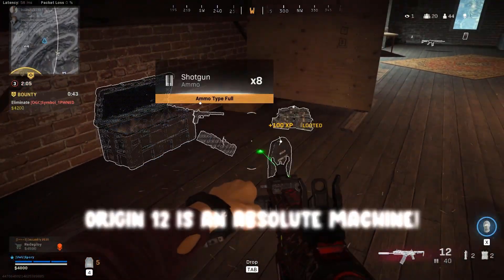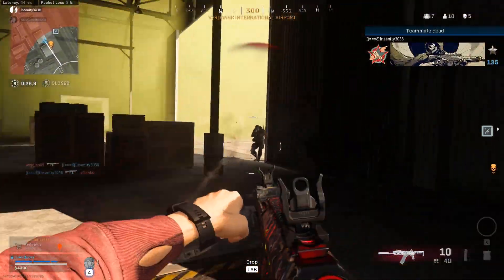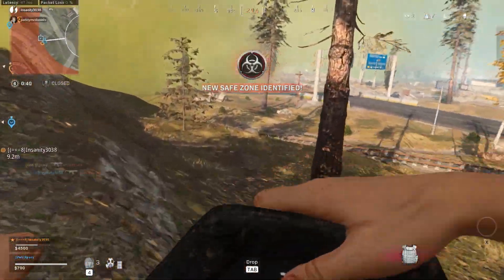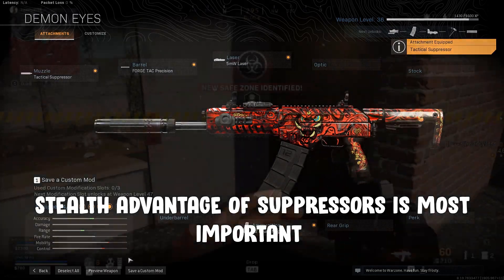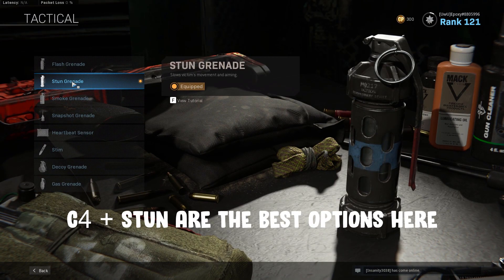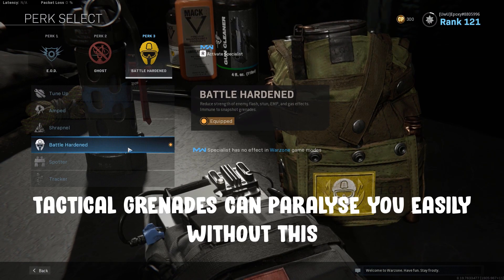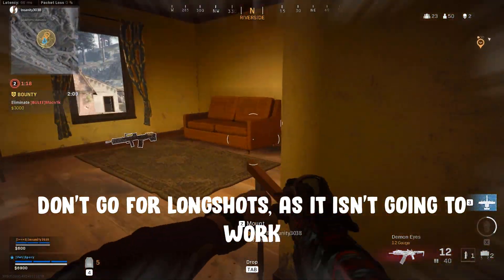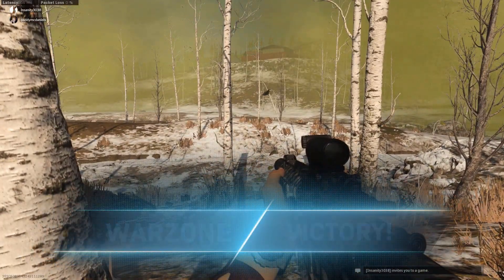Call of Duty Warzone: Best Origin 12 Loadout! High Kills + Wins (Best Class / Setup)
The Origin - 12 shotgun is an amazing weapon to use in Call of Duty: Warzone. If you want to go for high kills or wins then it's definitely worth considering. Whether you're playing solos, trios or quads - everyone can benefit from using this class setup. If you enjoy aggressive, fast-paced gameplay then this is the ideal setup for you. This video covers my ideal class setup including attachments, perks, lethals and tacticals as well as how to use them effectively in warzone!